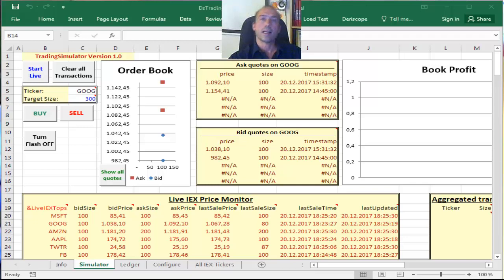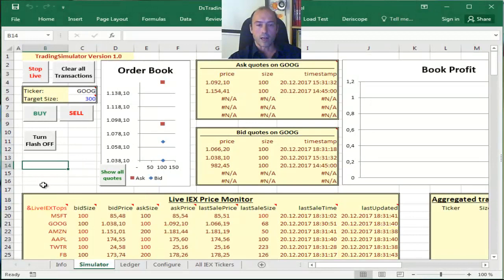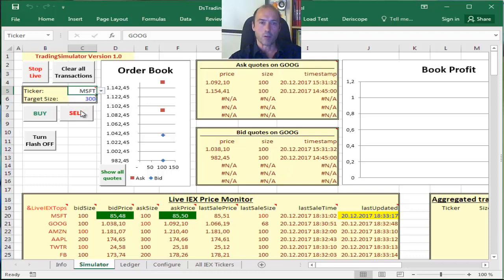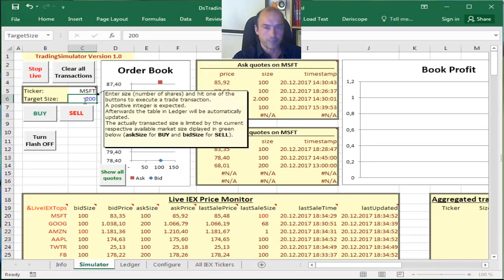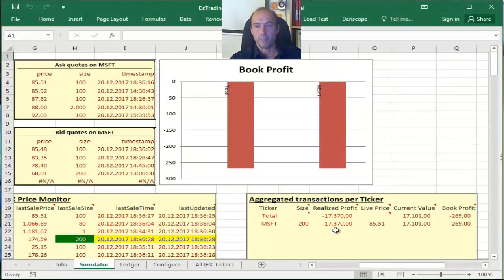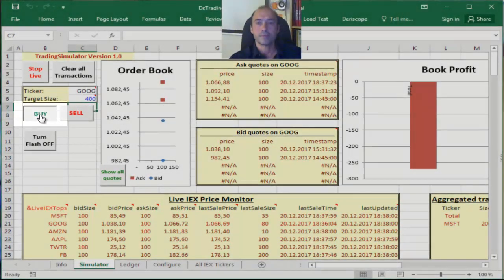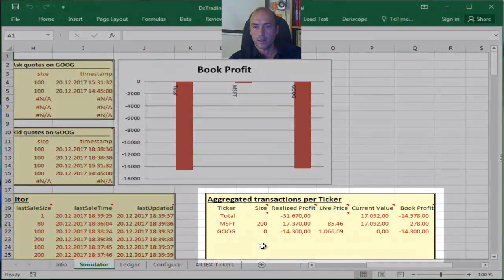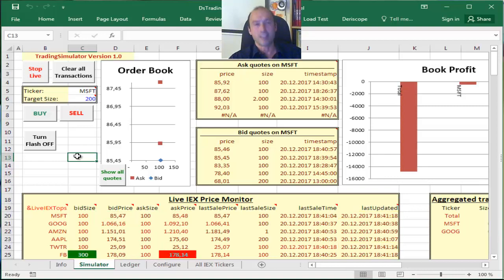Real Time Trading Simulator using live stock prices from IEX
Live feeds are now part of the XL Feeds app!
Video on how to use Deriscope's Real Time Trading Simulator Excel spreadsheet to place simulated market orders to buy and sell US stocks and ETFs traded on IEX (Investors Exchange).
The data feeds are actual last traded prices and bid/ask quotes received from IEX without time delay. This means you can base your trading decisions on real time (not simulated) market news.
The Excel spreadsheet environment allows you to create your own trading signals using spreadsheet formulas and VBA.